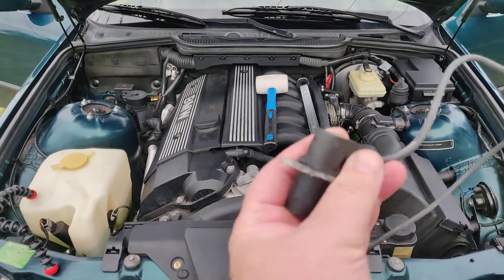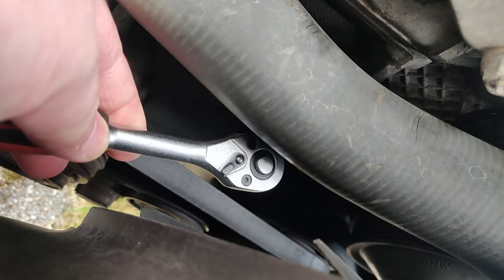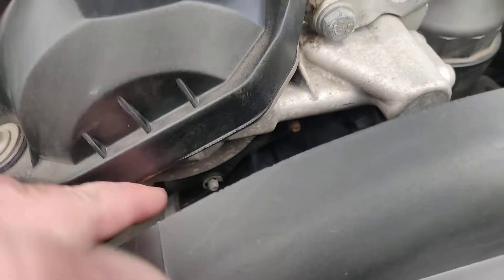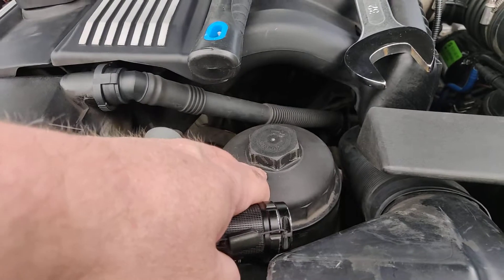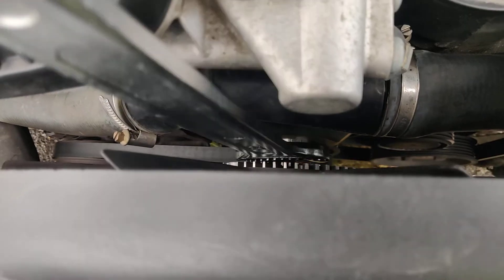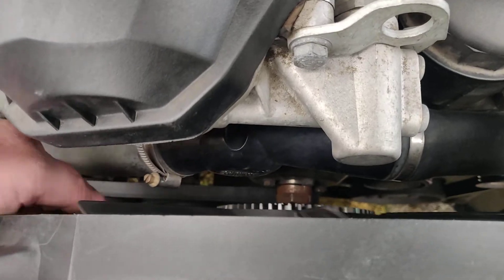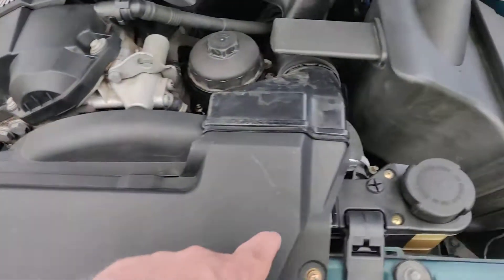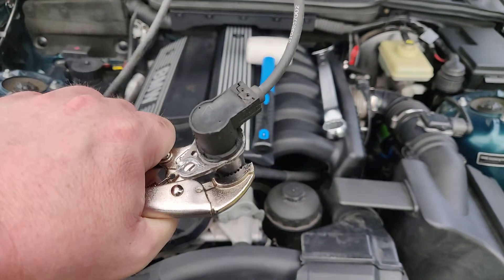BMW E36 OBD1 crank sensor replacement M52-engine (Euro M52B25 1996 323i)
How to replace the crank position sensor on a BMW E36 M52B25 (323i) engine.

This is a euro OBD1-car from 1996.